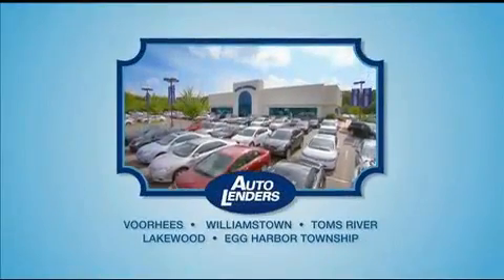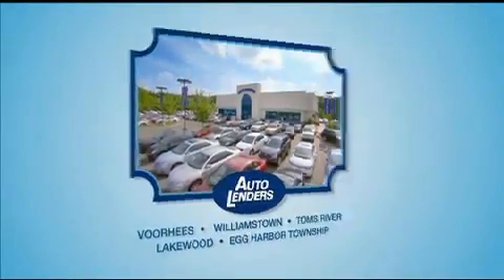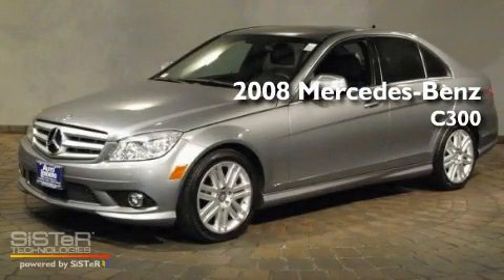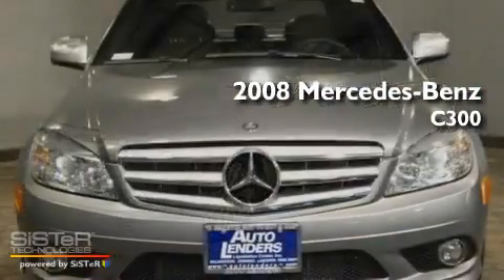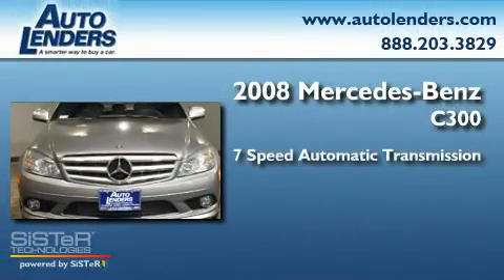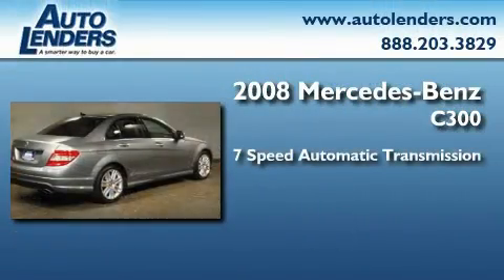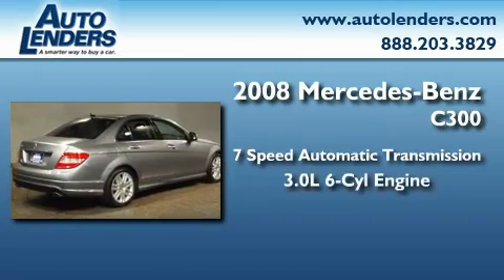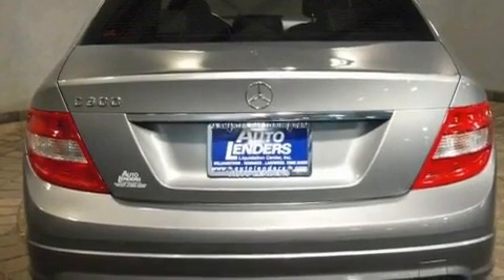Pre-Owned 2008 Mercedes-Benz C300 Sport Toms River NJ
Year: 2008
 Make: Mercedes-Benz
 Model: C300
 Engine: Gas/Ethanol V6 3.0L/183
 Trans.: Automatic
 Exterior: Palladium Silver Metallic
 Miles: 36,249
 Interior: Black Leather
 Stock: M033631

 Auto Lenders